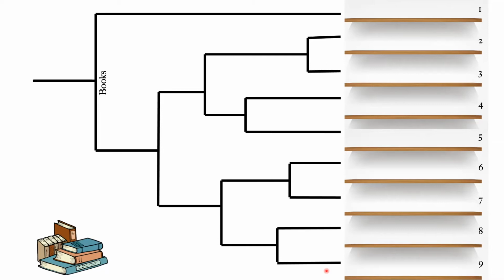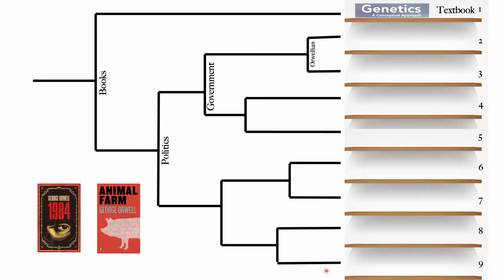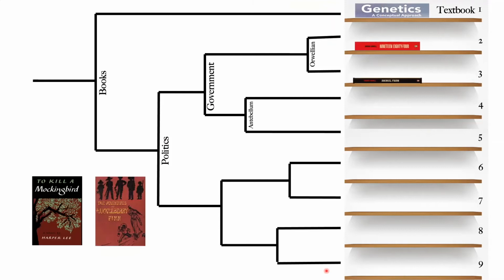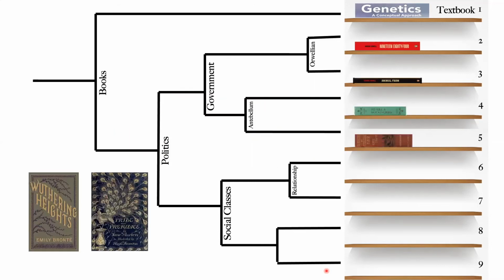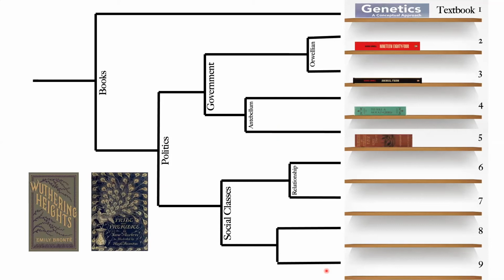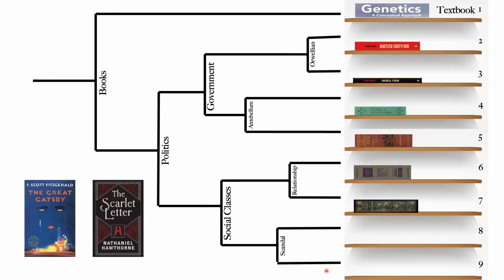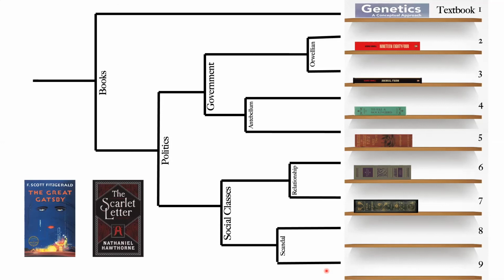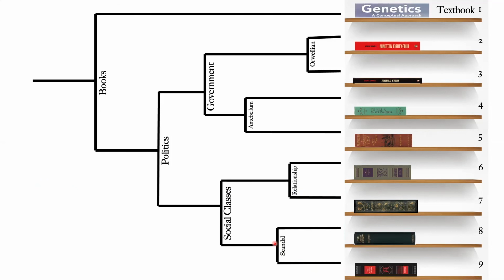Module 7 Exam Mini Video Prompt 1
Information
Halweg, C. & Whitney, J. (2021). GN311 Module 37Lecture Slides [PowerPoint Slides].

Images
86 Beautiful Book Covers - You The Designer: Books, 1984 book, Book spine. Pinterest. (2021, April 1).

Collection of Stack Of Books Clipart (78). Free Stack Of Books Clipart, Download Free Stack Of Books Clipart png images, Free ClipArts on Clipart Library. (n.d.).

THE GREAT GATSBY Is Becoming an Animated Movie. Nerdist. (n.d.).

Hawthorne, N. (2019, March 8). The Scarlet Letter : (Barnes & Noble Collectible Classics: Flexi Edition). Bookdepository.com.

McConnell, M. (2021, February 22). Review: Pride and Prejudice by Jane Austen. The Mistress of the House of Books.

Mediastorehouse. (2012, May 26). Print of The Adventures of Huckleberry Finn book cover. Mary Evans Prints Online Photo Prints.
Moeslein, A. (2016, March 10). 11 To Kill a Mockingbird Book Covers We'll Always Remember. Glamour.
Pierce, Benjamin (2017). GENETICS: a conceptual approach. Amazon.
Secondari, L. (2019, July 10). "Animal Farm" & the Evolution of the Dust Jacket. Studiolo secondari.
Wuthering Heights. Google Sites. (n.d.).